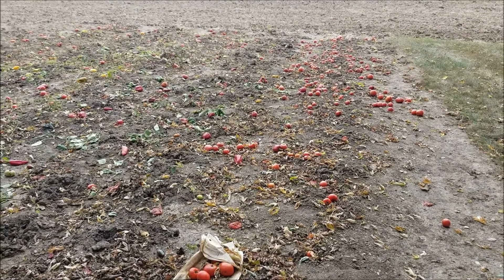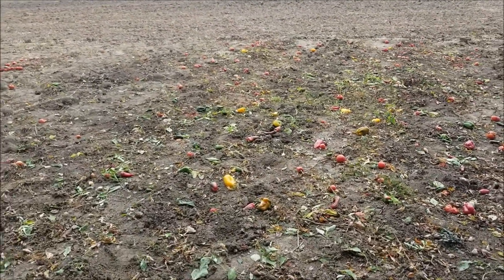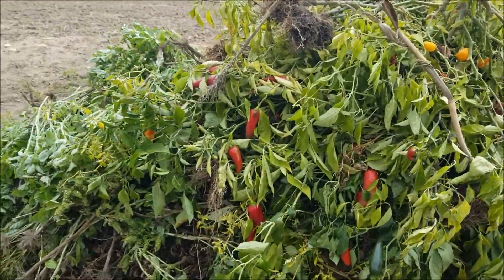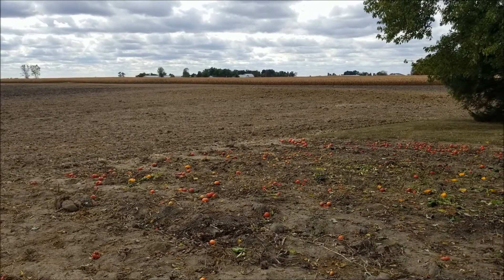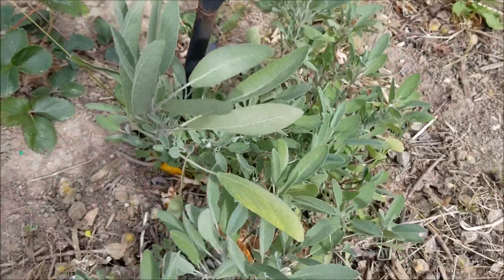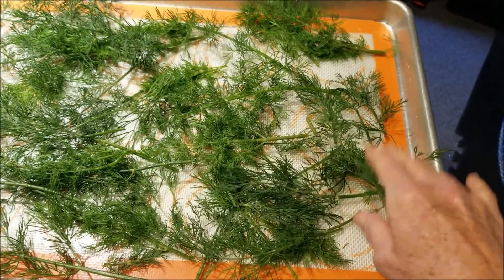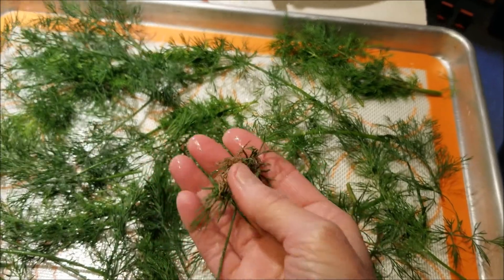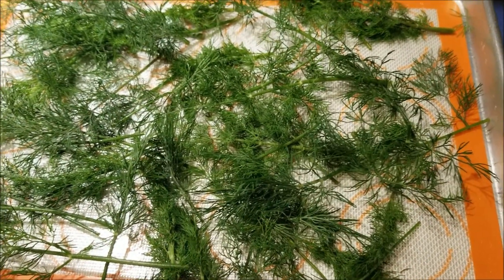The Dill-icious End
(November update: even after freezing temps last night, my dill is still alive. It doesn't want to freeze...not even in the freezer!)This is Lori Fiechter with the absolute last garden update for the season.  This has to be the end now because everything--even the peppers and the basil--has been torn out and piled into the middle. I did find some dill weed growing in odd places--I must have thrown the dead plants next to the old shed because I had several clumps of very healthy dill growing there!

I wanted to see if there was a way to preserve fresh dill (besides drying it) and I read that it can be frozen, much the same way I froze fruit for smoothies. I froze it overnight on a silpat-lined jelly roll pan, stems and all.

Dill is frilly. Dill is odd. Dill did not want to stay frozen long enough for me to de-stem it; it thawed almost immediately when I removed it from the freezer. I managed to separate most of the fronds from the stem and the whole thing fit in a tiny jam jar. The good news is that it is still growing so maybe I'll be able to freeze another batch before the snow flies. With all our produce garnered in, I'll be switching gears until it is time to plan next year's garden. I plan to show how I make greek yogurt, milk kefir, kombucha, and maybe just some of the yeast breads/rolls I make. But that is for another month!

Lori